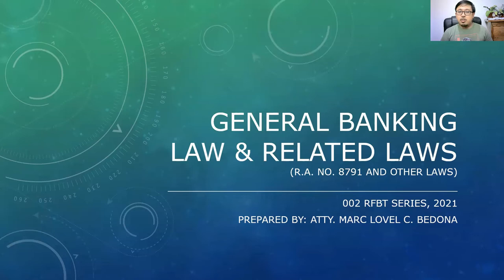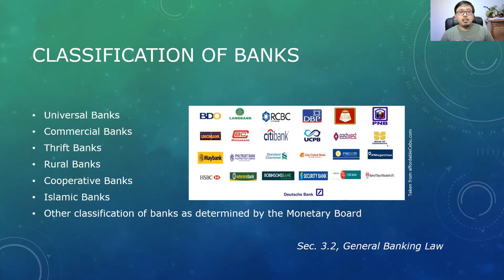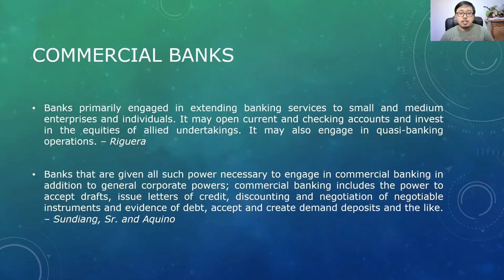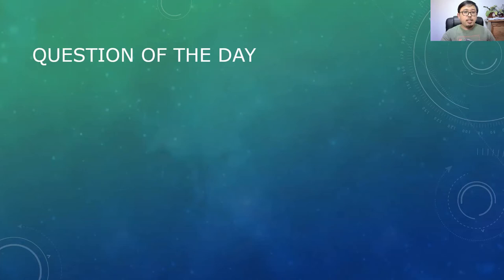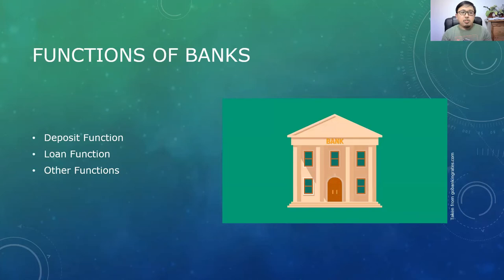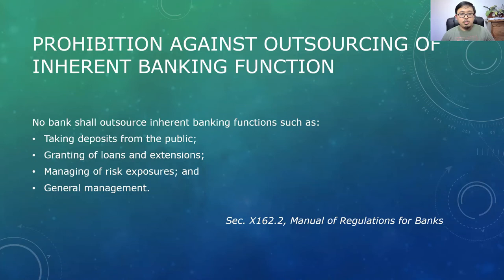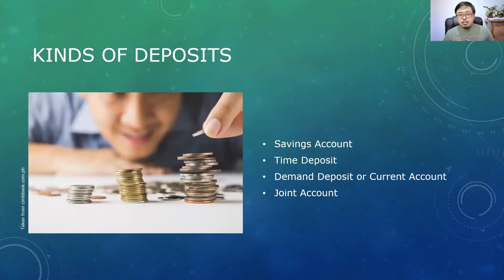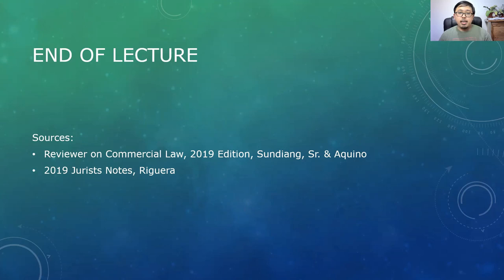General Banking Law and Related Laws (RFBT Series, 2021)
Let's dive in to General Banking Law where we will learn basic legal concepts regarding banks and banking transactions. Also, watch me make goofy faces due to my poor skills in doing video cuts.